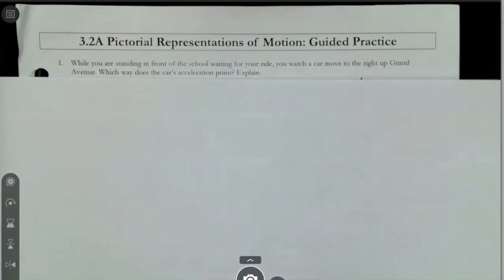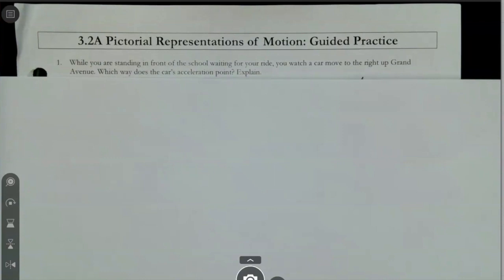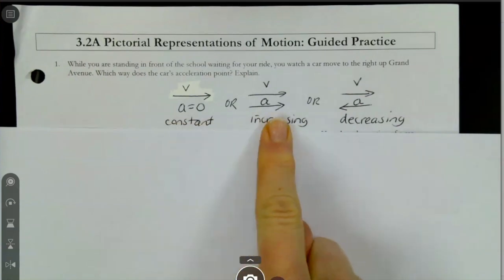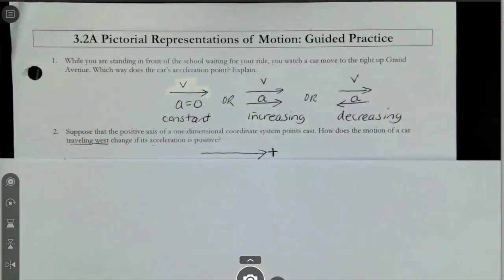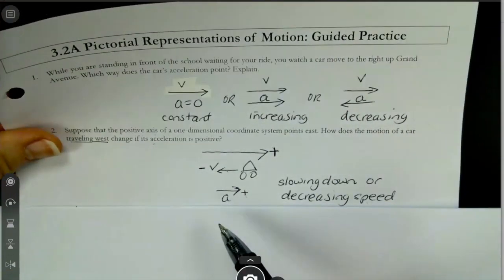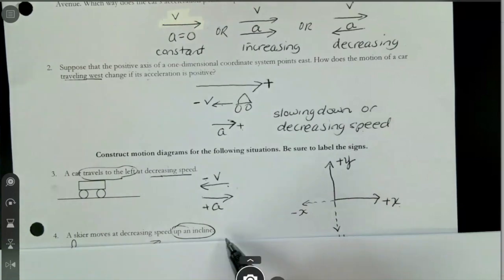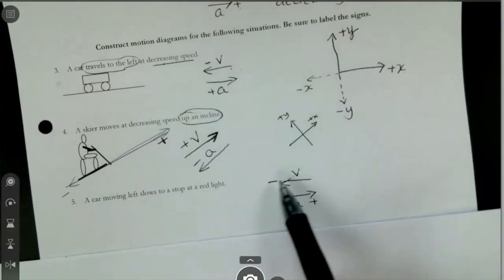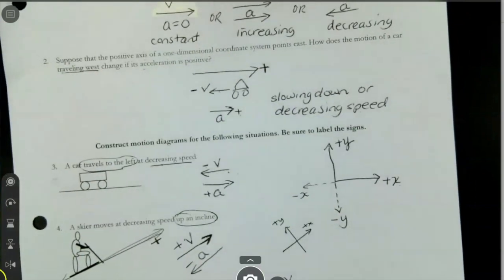3.2A-W1 Pict Rep Guided Practice